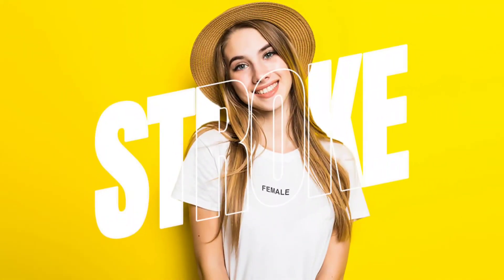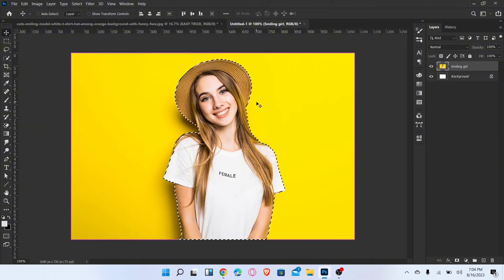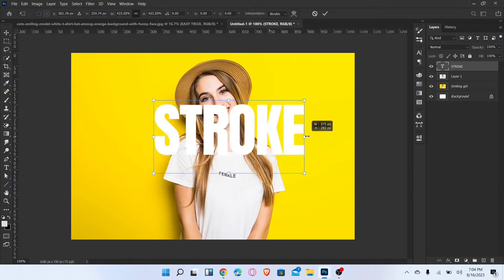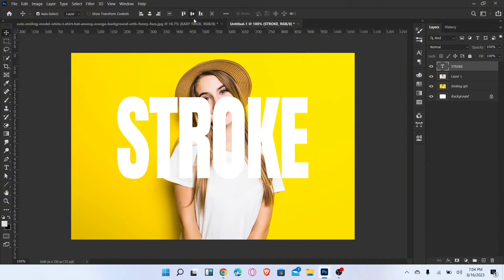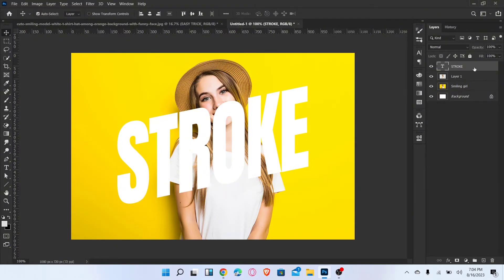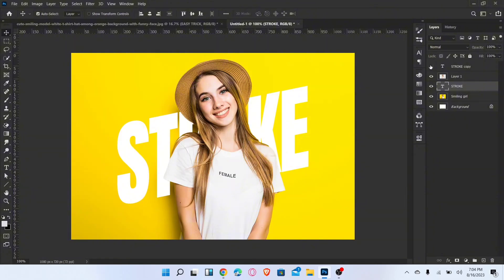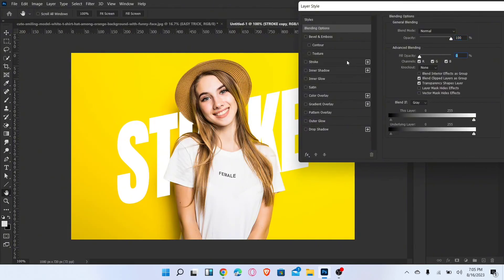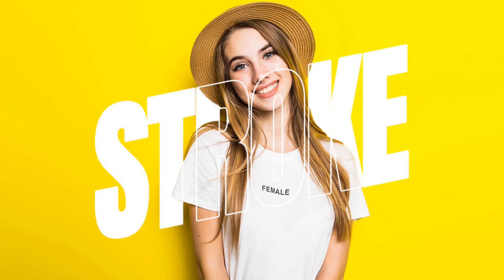How to text behind an object in Photoshop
How to Put Text Behind an Object in Photoshop (EASY Step-by-Step Tutorial)

Learn how to make text appear behind objects in Photoshop like a pro! This quick tutorial will teach you the clipping mask trick to create realistic text effects for thumbnails, posters, and social media graphics—no experience needed!

🔥 In This Tutorial, You’ll Learn:
✅ How to cut out an object (Quick Selection & Pen Tool)
✅ Placing text behind a person, tree, or any object
✅ Adding shadows for a natural 3D effect
✅ Pro tips for seamless blending

💡 Perfect for: YouTube thumbnails, Instagram stories, ads, and more!

✔ Like the video (helps the algorithm!)
✔ Comment “TEXT!” if you found this helpful